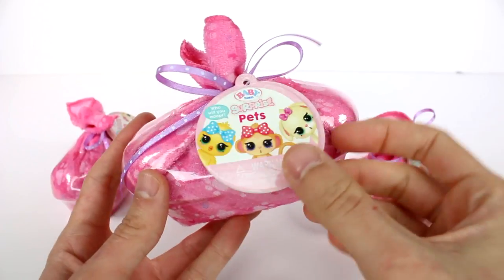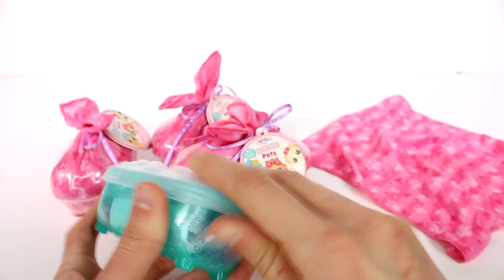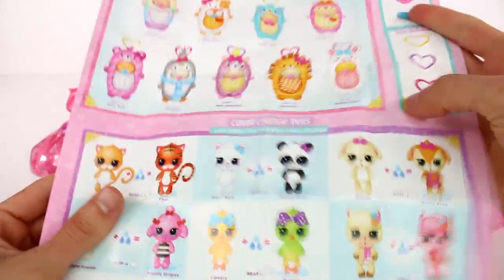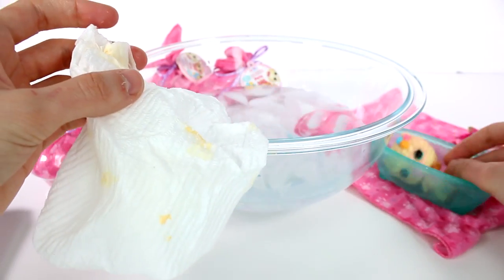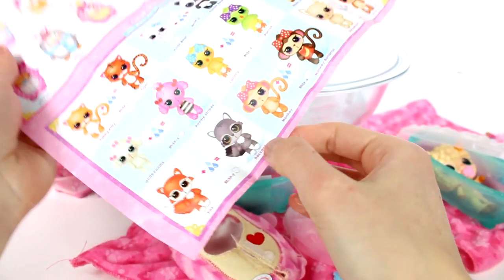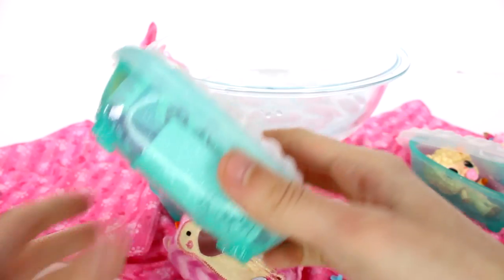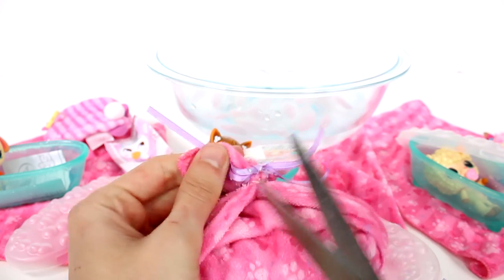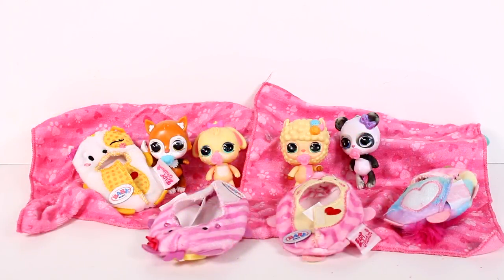Baby Born Surprise Pets Blind Box Unboxing Toy Review